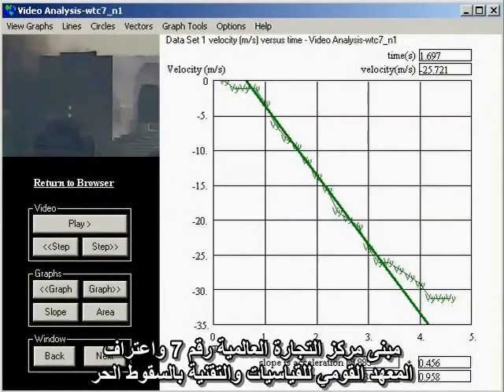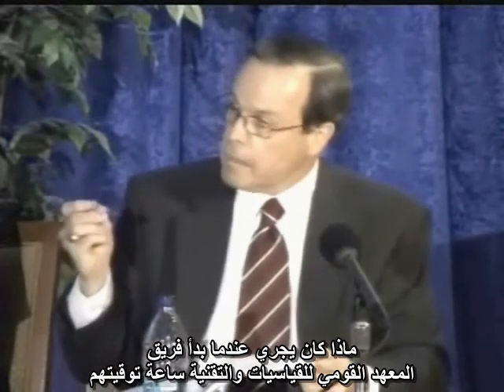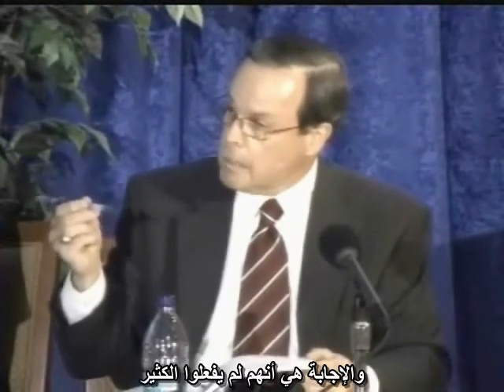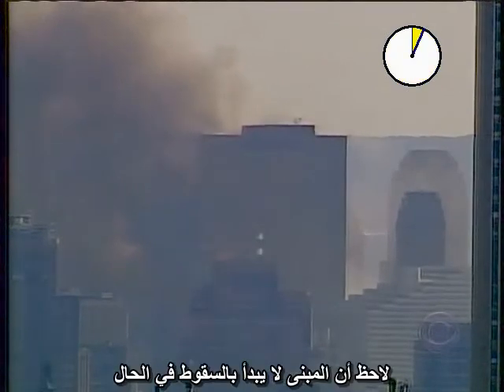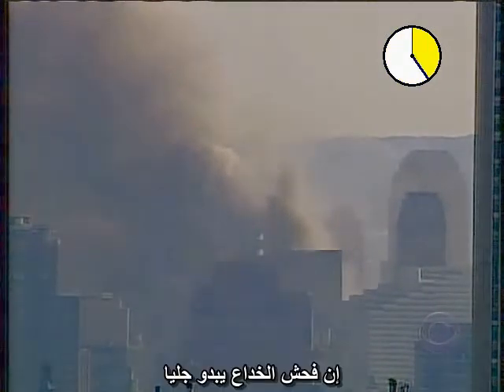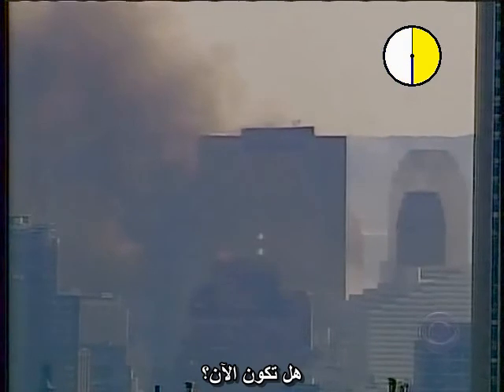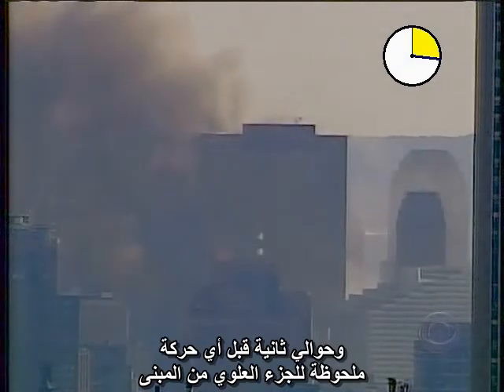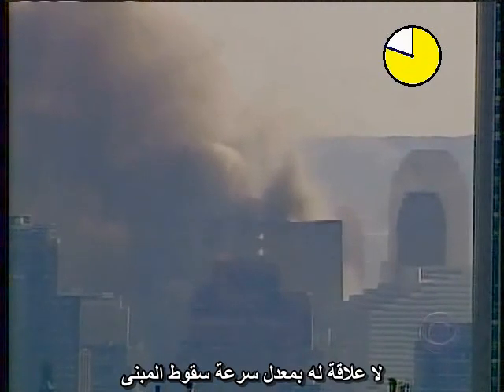توقيت الثواني الأولى لانهيار مبنى مركز التجارة العالمي رقم 7 - أستاذ الفيزياء دافيد شاندلر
Clocking WTC7 by David Chandler - Arabic

هذه تكملة للفيديو السابق بعنوان: مبنى مركزالتجارة العالمي رقم 7 واعتراف المعهد القومي للقياسيات والتقنية بالسقوط الحر - الجزء الثاني. يوضح الفيديو السابق الطريقة التي استخدمها المعهد القومي للقياسيات والتقنية لكي يحدد طول الفترة الزمنية التي يدعي أن سقوط مبنى مركز التجارة العالمي رقم 7  قد استغرقها. الفيديو الحالي يعرض النتائج بطريقة يغلب عليها الإيضاح البياني